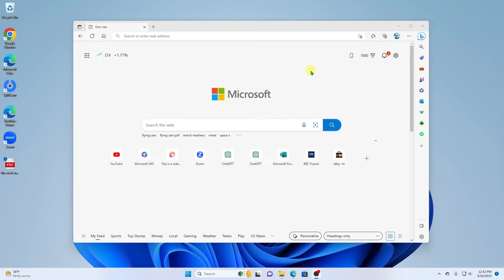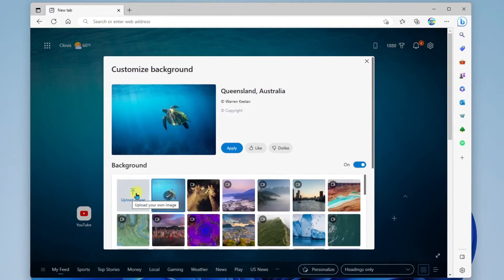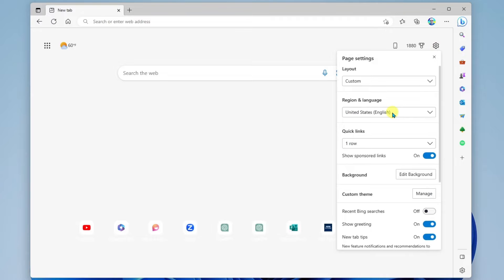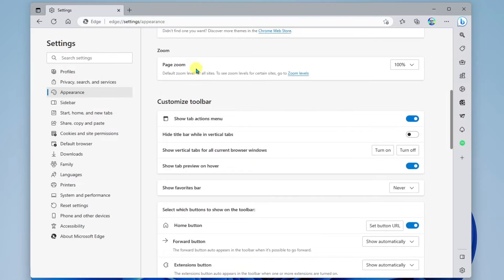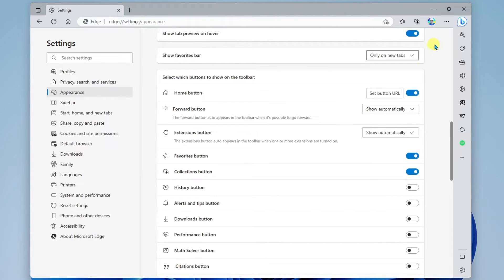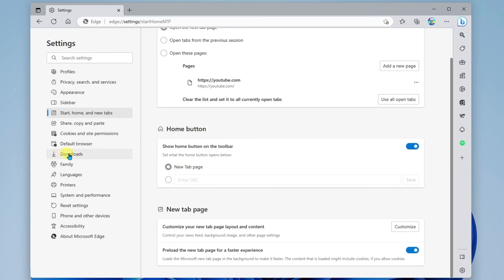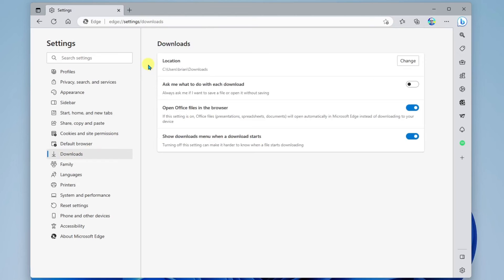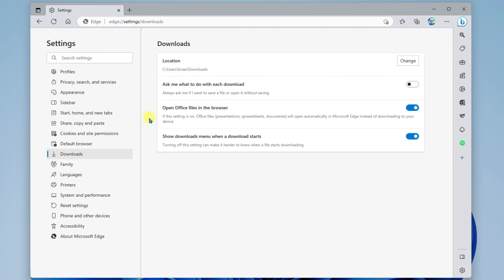Personalize the Edge Browser | Home Page | Layout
Learn how to personalize the Microsoft Edge browser. Tips include customizing the home page layout, the start page, the color theme, the default download location, and more.

Chapters:
0:00 Intro
0:22 Design the Start Page
3:39 Adjust the Appearance
4:13 Set the Zoom Level
4:38 Customize the Tool Bar
6:36 Set the Start Page
7:34 Set the Home Button Page
7:50 New Tab Page options
8:04 File download options